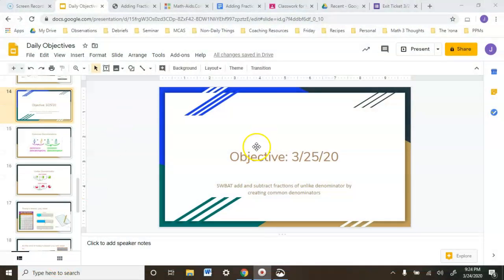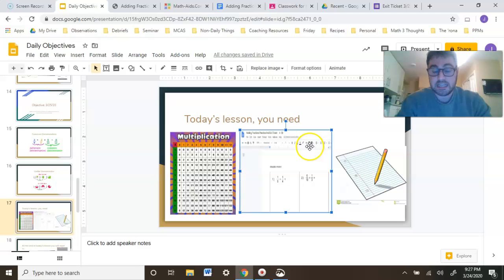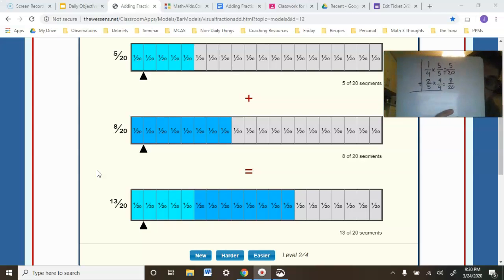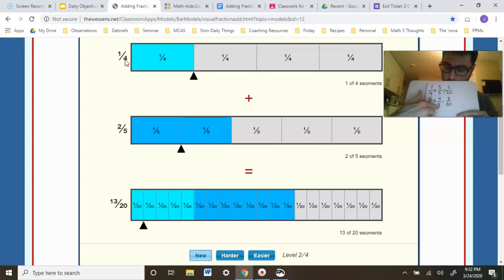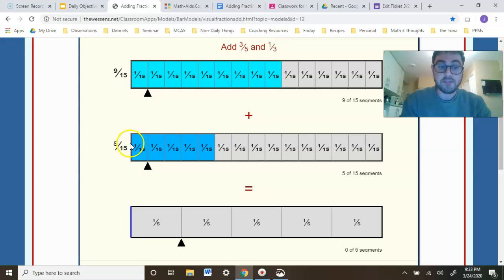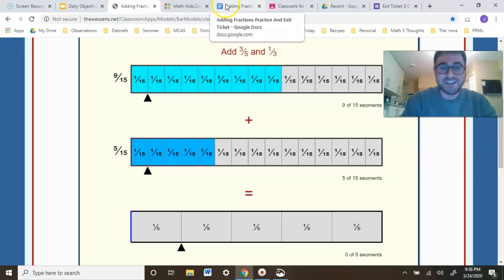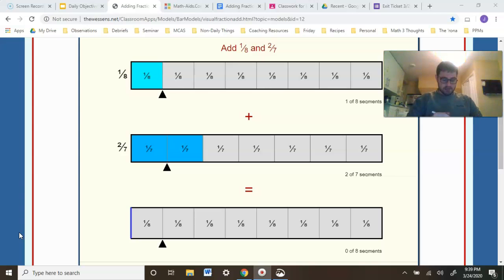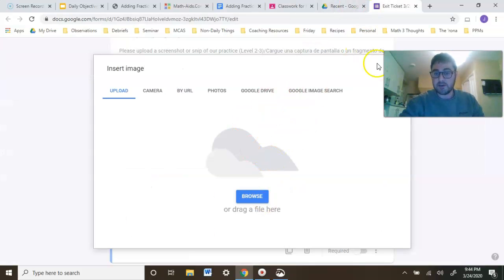Adding fractions using standard algorithm